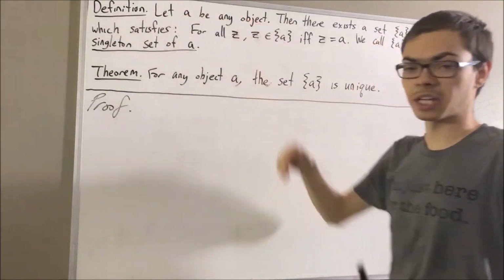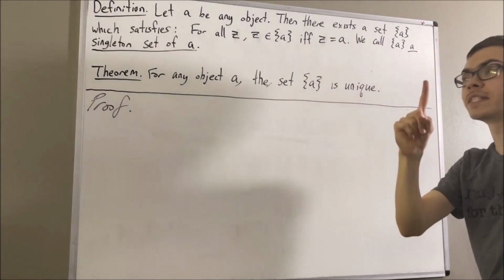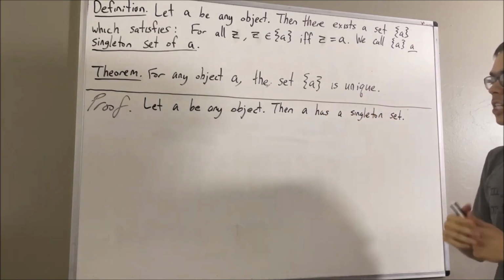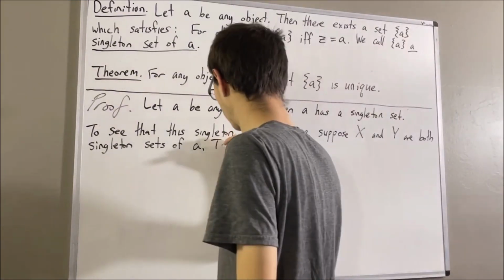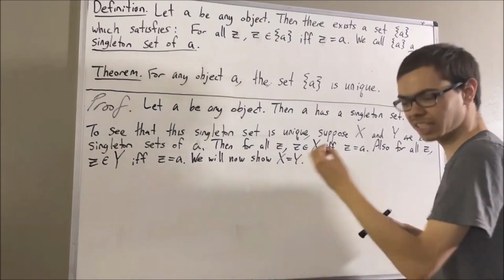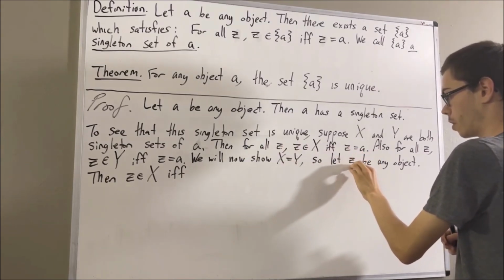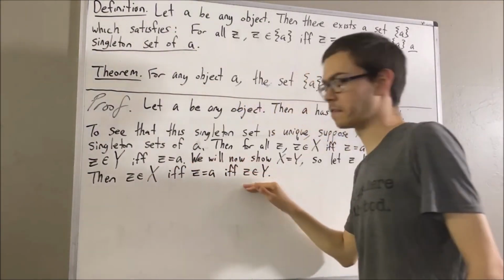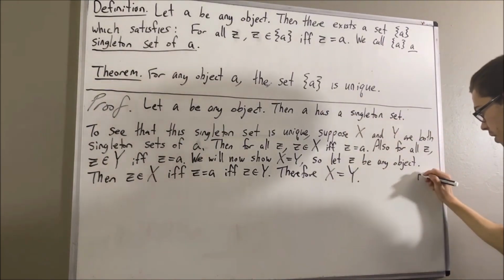Proof of uniqueness of singleton sets (for any object a, {a} is unique) [ILIEKMATHPHYSICS]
This series mainly references "How to Prove It" by Daniel Velleman Third Edition. However, the concept of a singleton set in the context of this text is readily understood to have the meaning described in this video. The purpose of this video is to survey this concept into further detail. The "definition" provided is really Axiom 3.3 given in Terence Tao's Analysis I text.